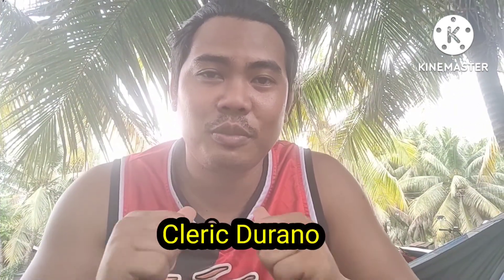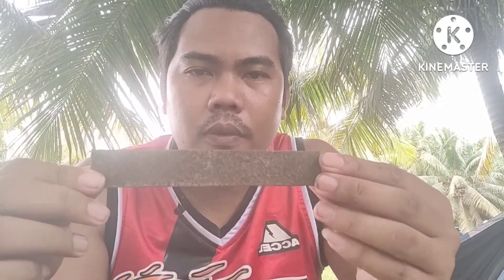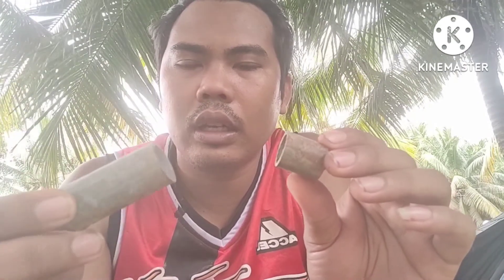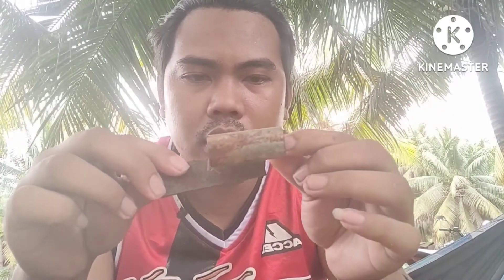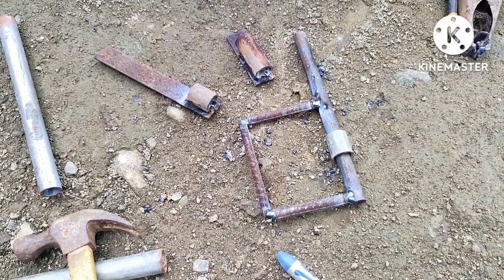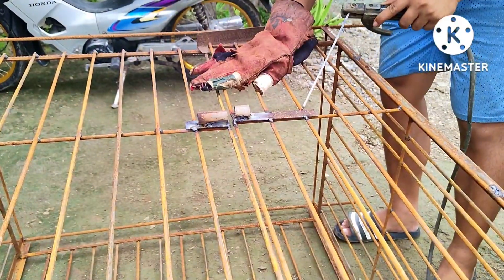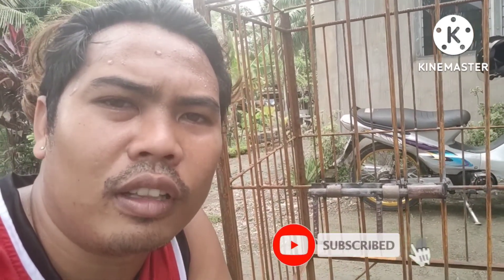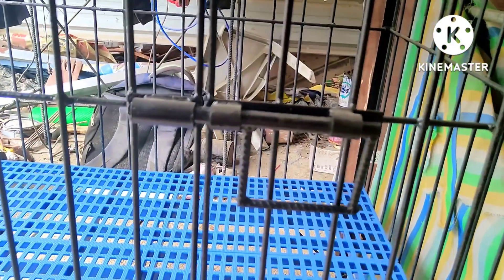Door lock for Dog Cage..